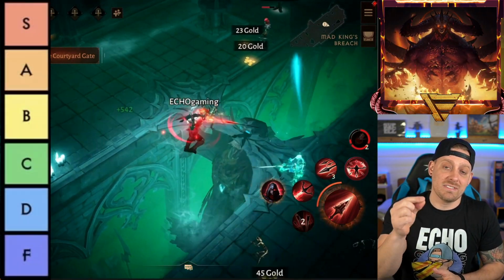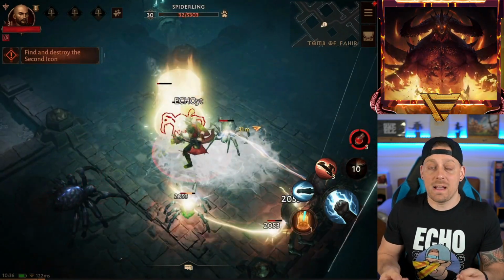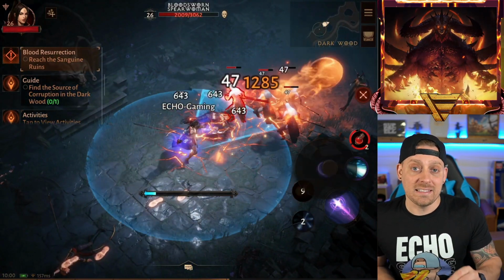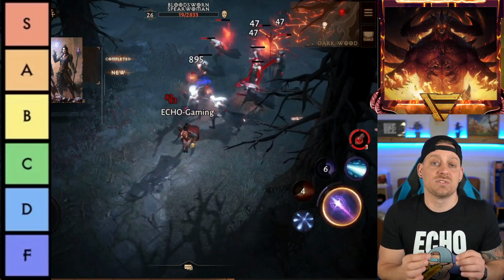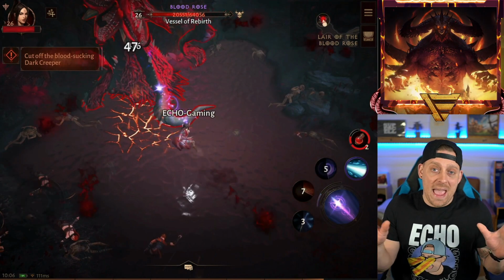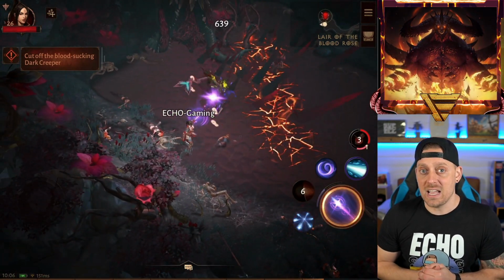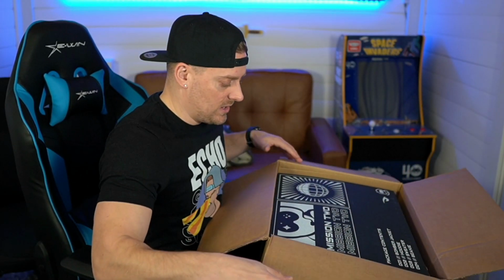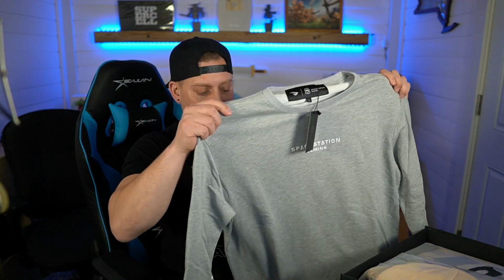Diablo Immortal HERO Tier List